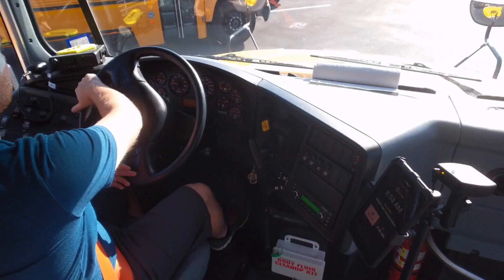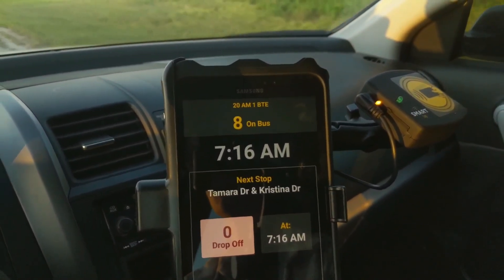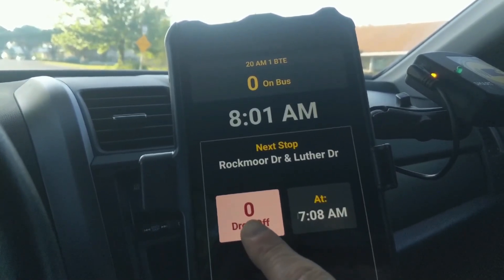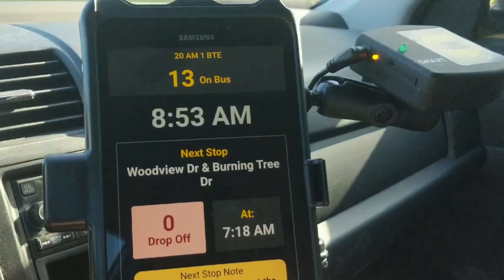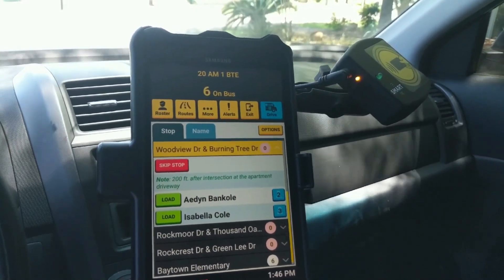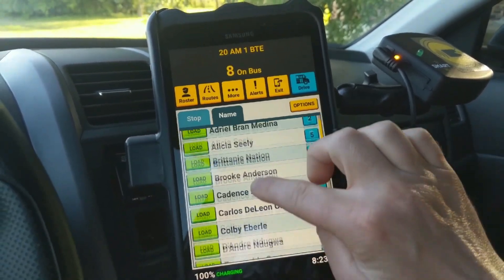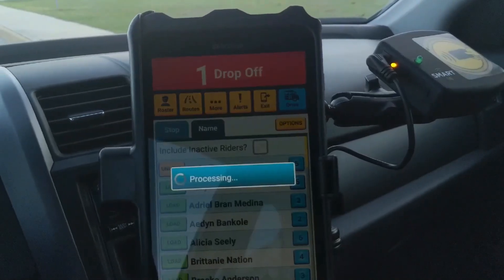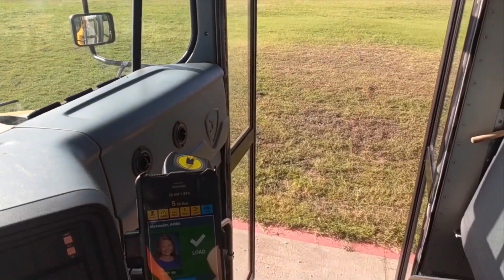Smart-Tag Driver Training Part 6 Driving Morning Routes